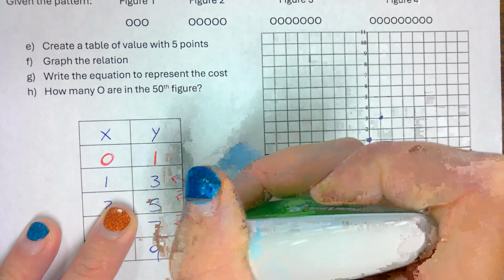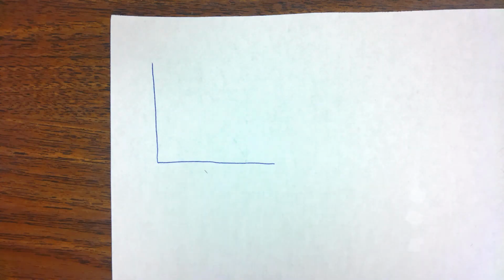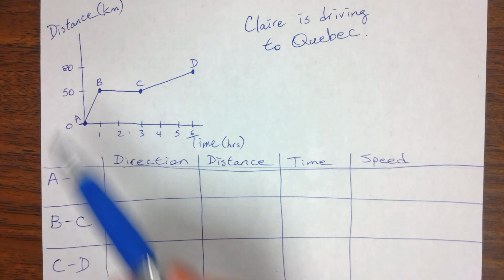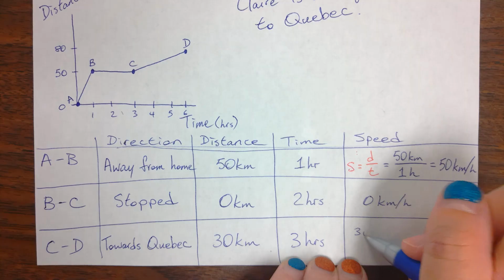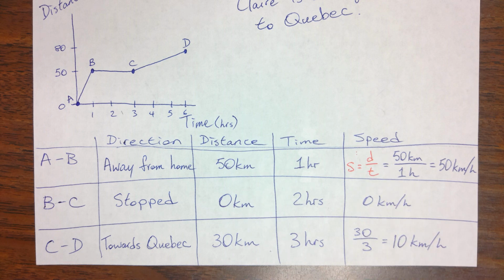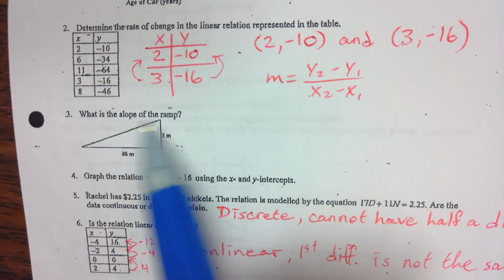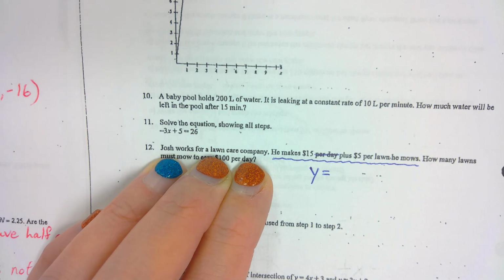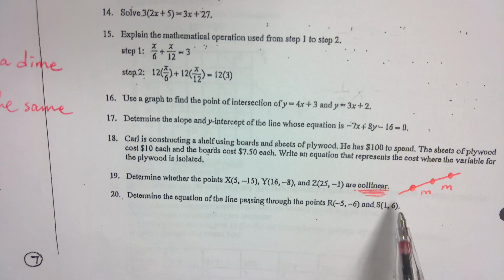MTH1W - Linear Relation Review 3